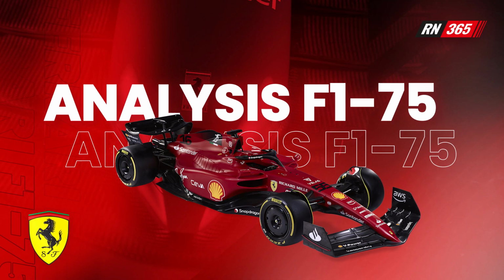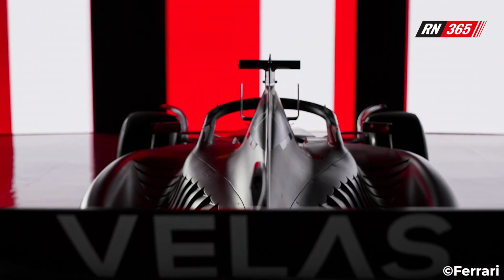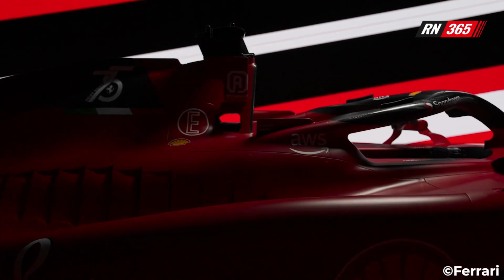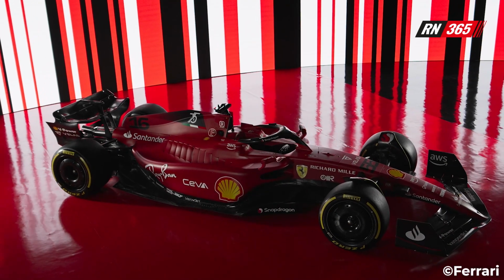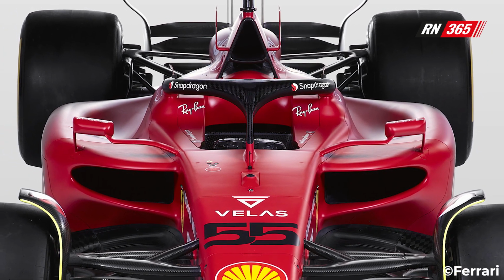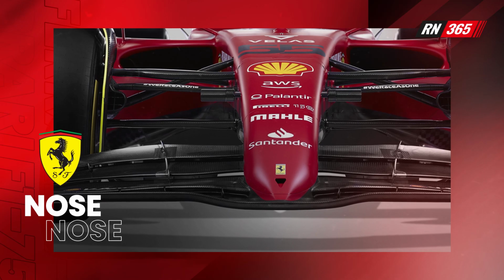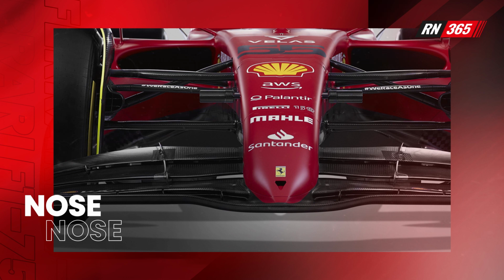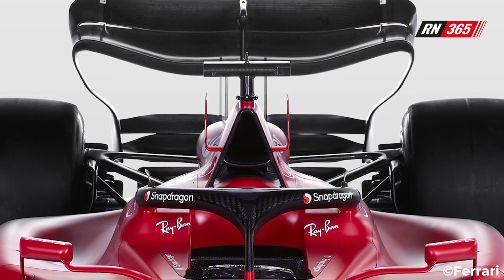A closer look at Ferrari's aggressive new F1 car | RacingNews365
Ferrari have launched their brand new 2022 Formula 1 car, the F1-75. RacingNews365.com has pored over the initial launch images with a magnifying glass to see what secrets can be spotted...

Ferrari's dramatic-looking F1-75 was revealed to the world on Thursday, bearing a revised livery with black front and rear wings that evoke an early 1990s look.

While fans hailed the attractive new livery, the real areas of interest lie under the paintwork. With that in mind, RacingNews365.com has closely examined the initial images of the F1-75 to see what secrets can be gleaned from what appears to be a unique and innovative design.

Has Ferrari's decision to sacrifice 2021 to focus on '22 development borne fruit?